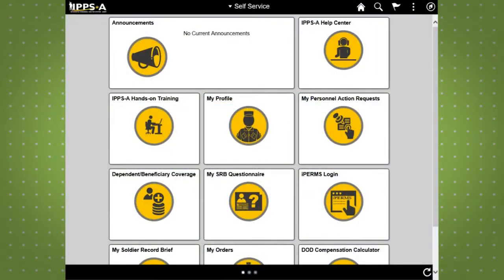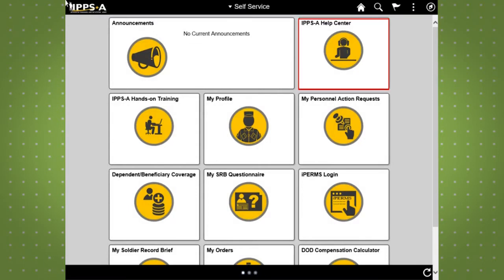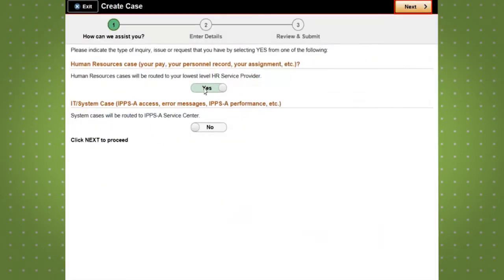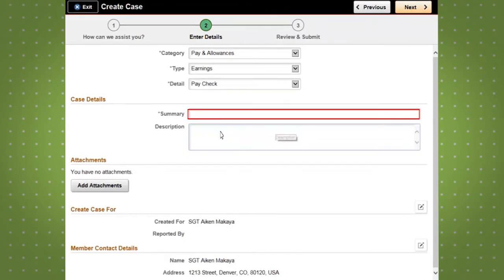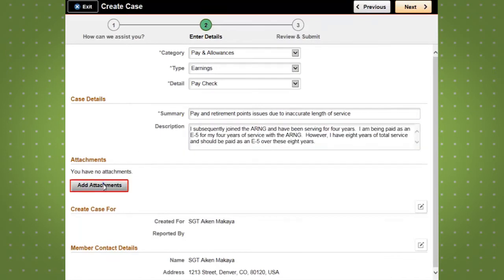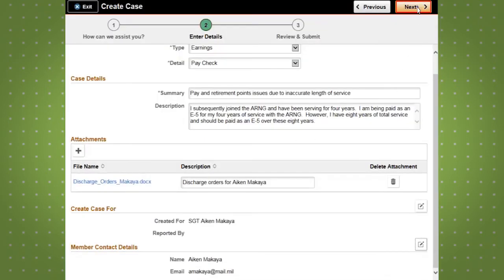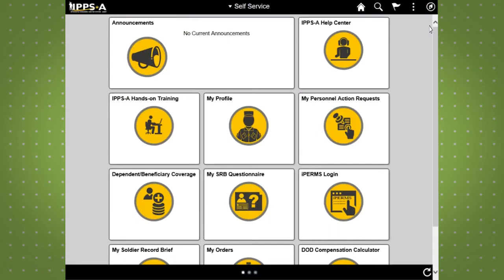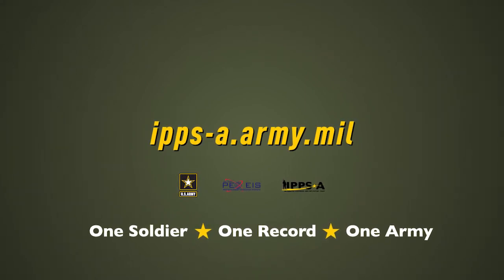IPPS-A Demo Series: Self-Service Case Submission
The third installment of the IPPS-A Demo Series. In this demo, we will quickly review how to submit a self-service HR case.